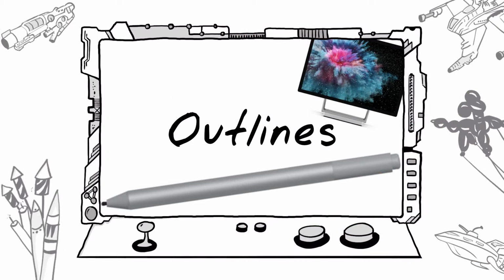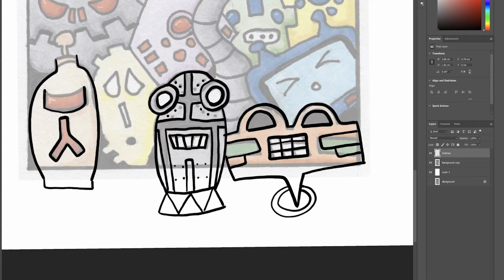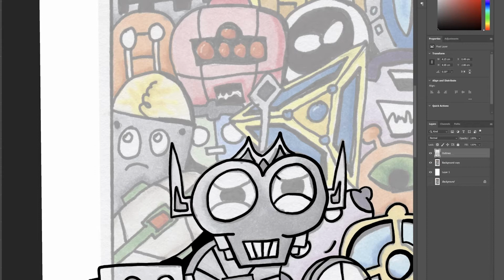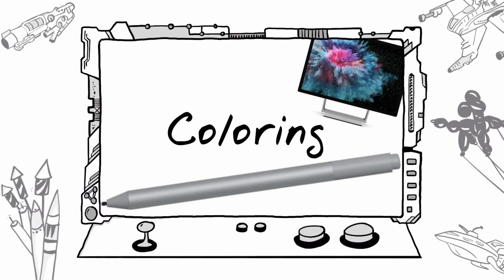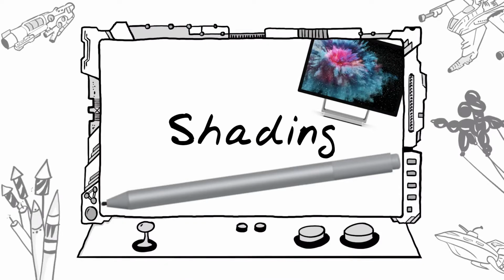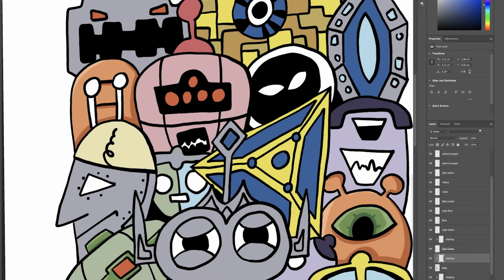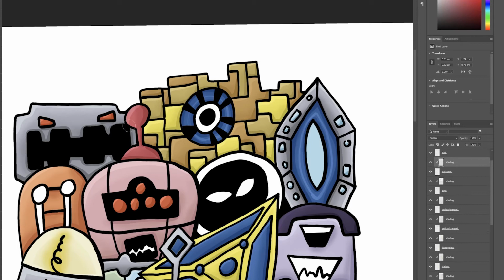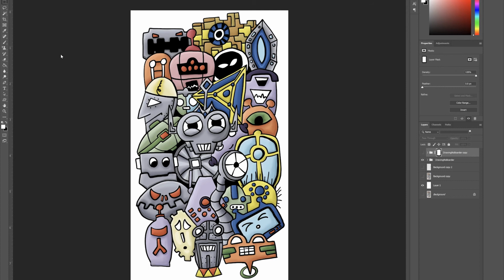Converting my lots of robots doodle into a digital piece with photoshop (very satisfying)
Today I am drawings lots of little robots and coloring them with copic markers.